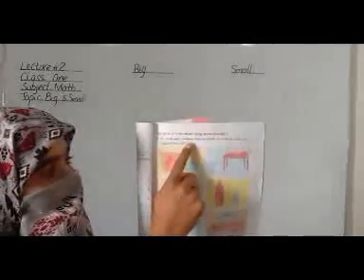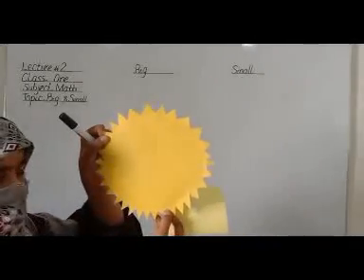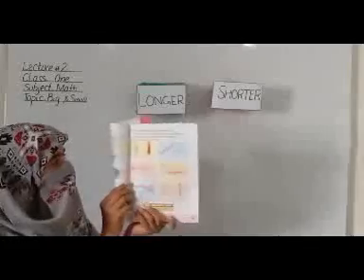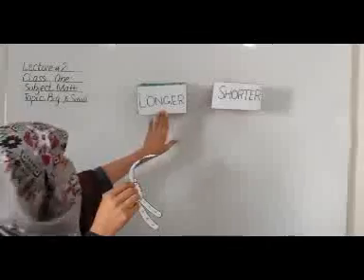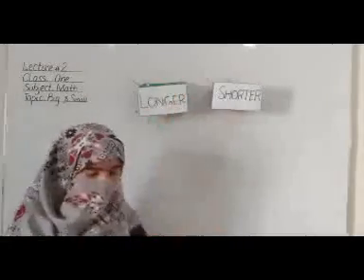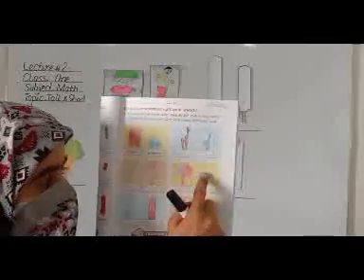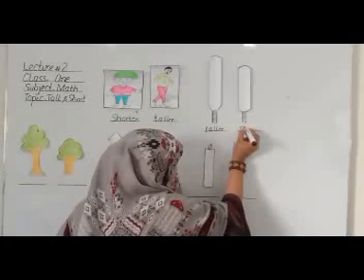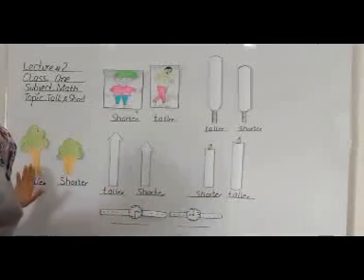Class_ One Math Lecture -2 || dar-e-arqum school faislabad & lahore,sarghoda,khanewal,multan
dar-e-arqam school gujrat,dar-e-arqam school gujranwala,Dar-E-Arqam school Sheikhupura,Dar-E-Arqam school hyderabad,Dar-E-Arqam school peshawar ,Dar-E-Arqam school sialkot,
Dar-E-Arqam school swadi,Dar-E-Arqam school chakwal,Dar-E-Arqam school mianwali,Dar-E-Arqam school kot adu,Dar-E-Arqam school farooka,Dar-E-Arqam school chichawatni,